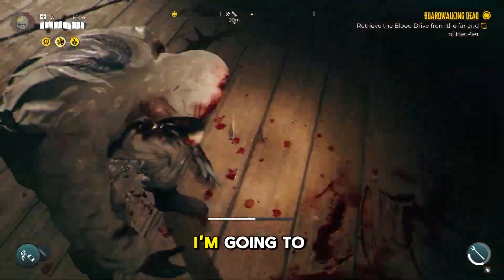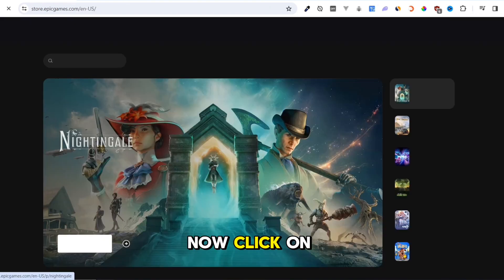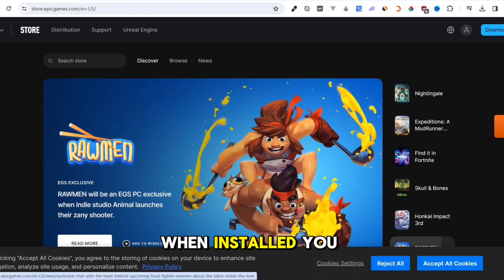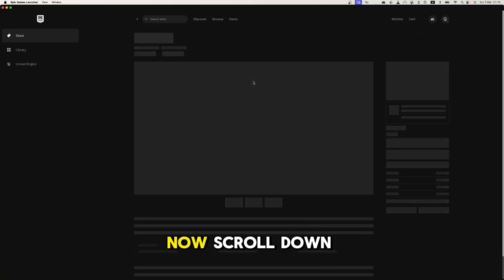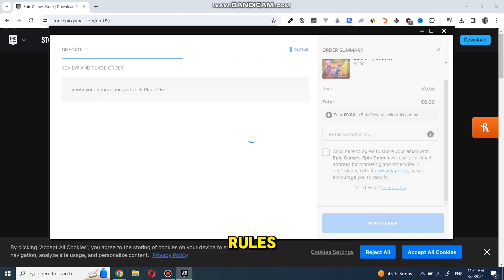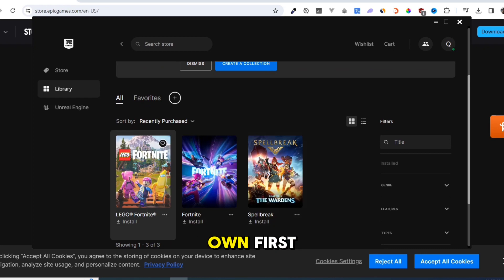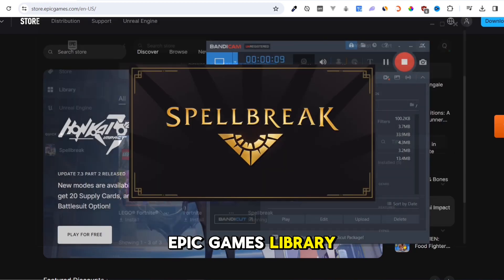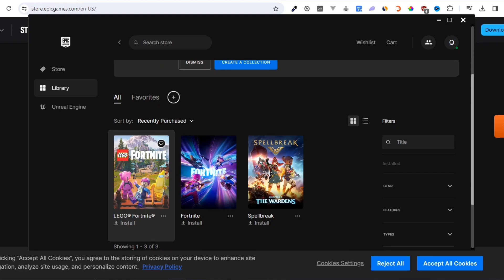How to Download Dead Island 2 PC (Step-by-Step)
Discover how to download Dead Island 2 on your PC with this step-by-step guide. Learn the process to acquire Dead Island 2, the highly anticipated sequel to the popular survival horror game. Follow the instructions provided to access the game and immerse yourself in its thrilling and action-packed gameplay. Get ready to explore the zombie-infested world, uncover mysteries, and survive against hordes of the undead. Don't miss out on the excitement of Dead Island 2—start your download journey now!